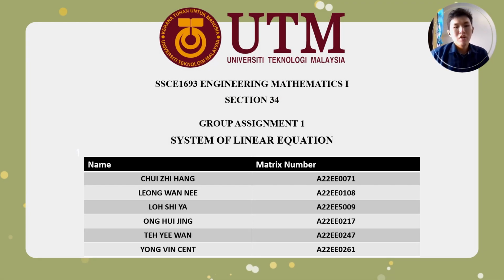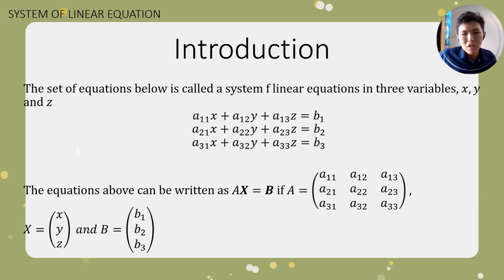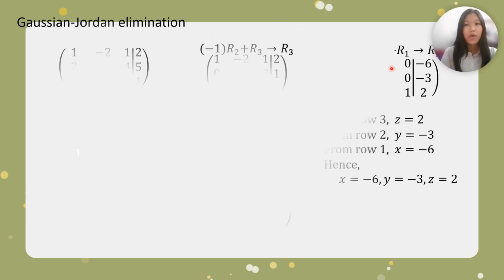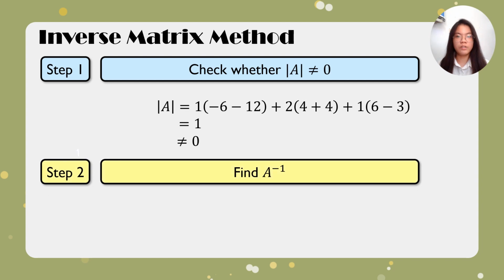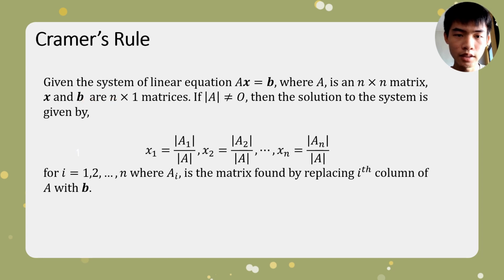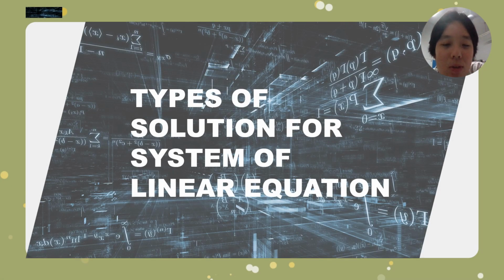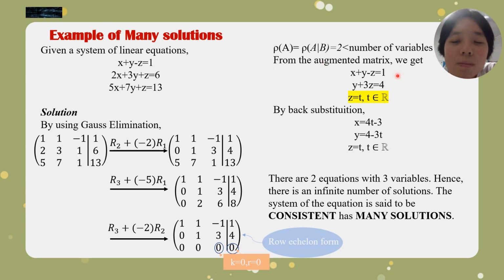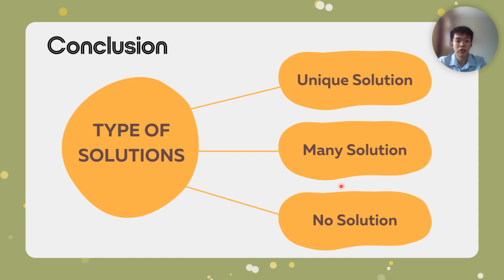System of Linear Equation - UTM Engineering Math 1 Group Assignment 2022/23